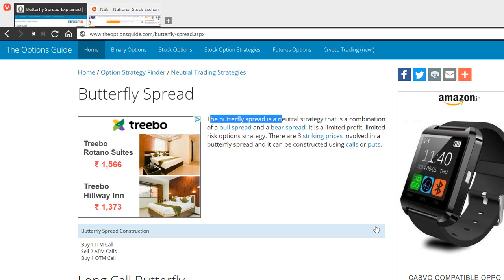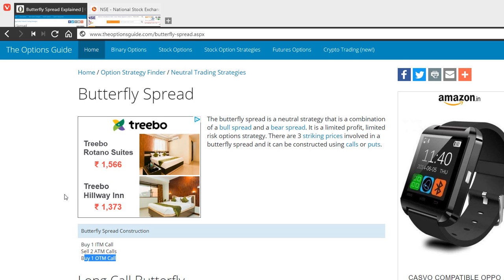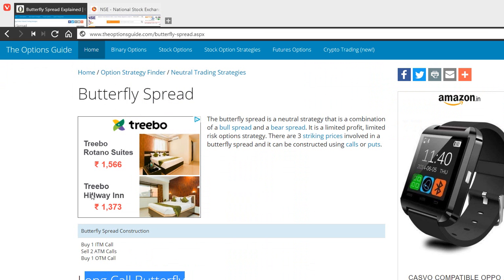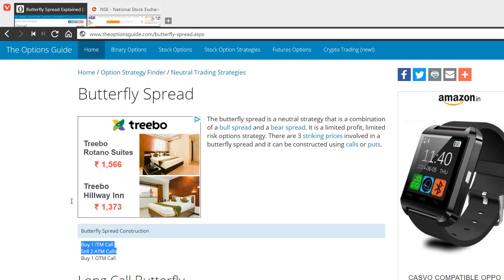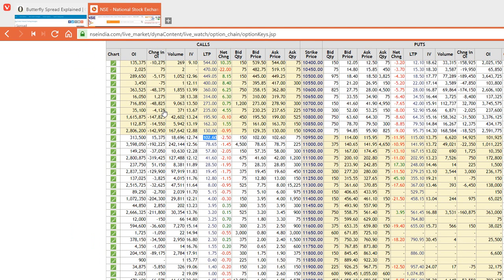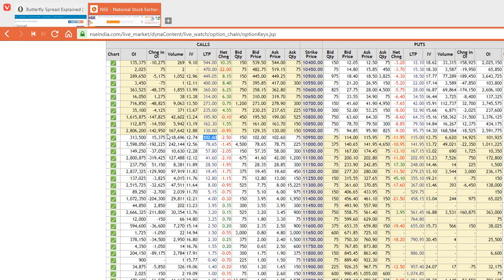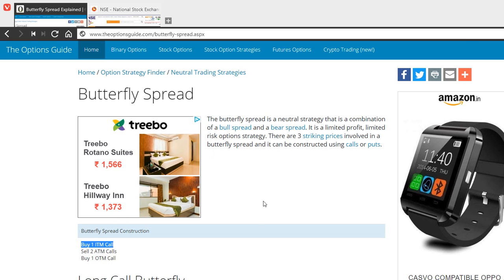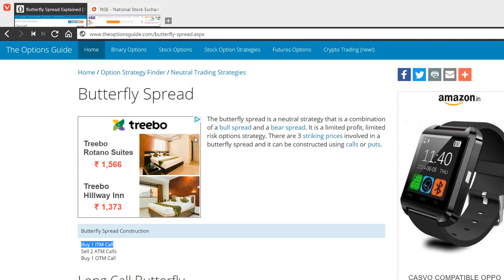How to profit from rangebound markets?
How to safely trade in rangebound markets?
What are Butterfly spreads?
How to trade Butterfly spreads?